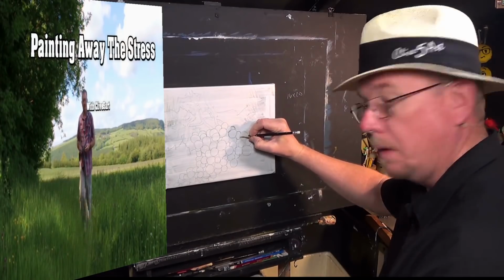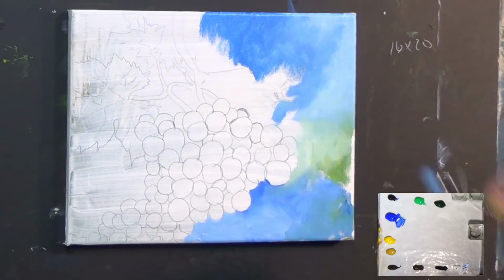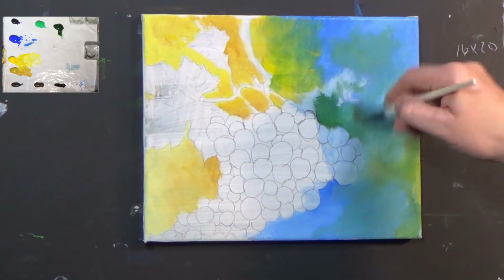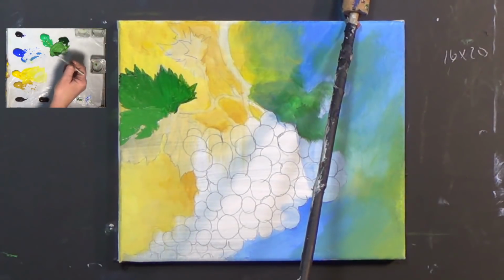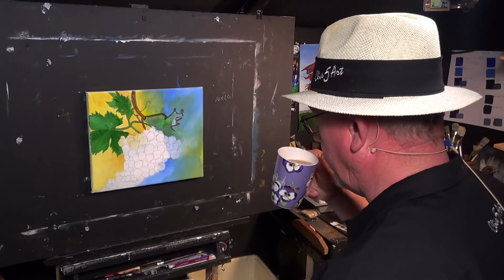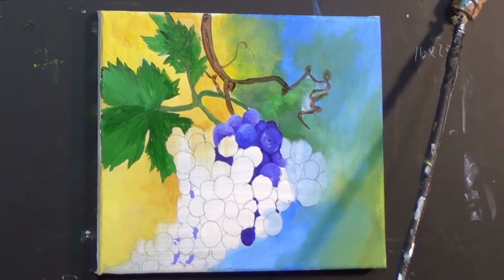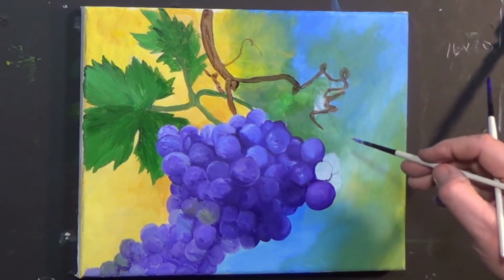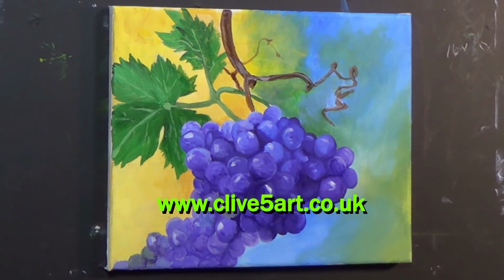Learn to paint plump Realistic Grapes in acrylic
How to paint grapes realistically. You will learn how to create the whole painting one section at the time in an easy full step by step learn to Beginners Acrylic Painting  broken down and explained in full detail
Learn to paint plump Realistic Grapes is easy to follow in acrylics let CLIVE5ART show you step by step how an easy fun decorative art project

I’m painting on a 16x20-inch stretched acrylic canvas Panel , but you can paint on any type and size of canvas you like.

Script Liner
Foliage Brushes

CADMIUM RED,
ALIZARIN CRIMSON,
CADMIUM ORANGE,
DIOXAZINE PURPLE
CADMIUM YELLOW
CERULEAN BLUE,
PRUSSIAN BLUE,
PHTHALO BLUE,
ULTRAMARINE BLUE,
VANDYKE BROWN,
BURNT UMBER,
RAW SIENNA,
YELLOW OCHRE,
HOOKERS GREEN,
TITANIUM WHITE,
ZINC MIXING WHITE
MARS BLACK